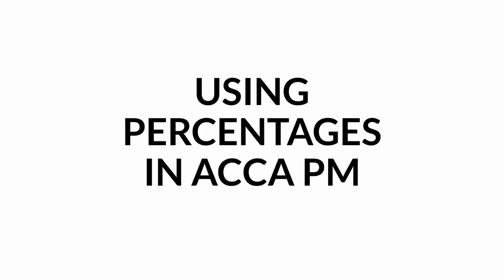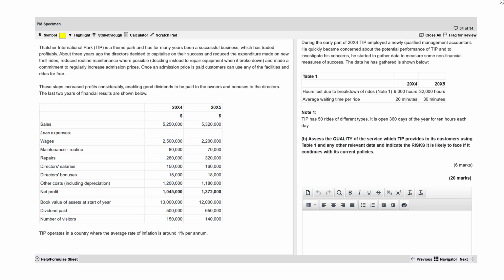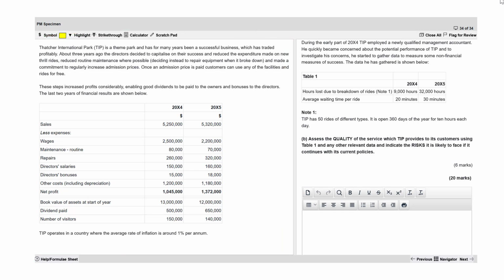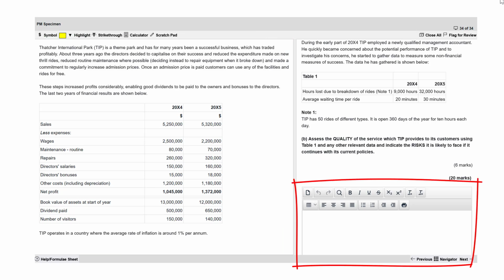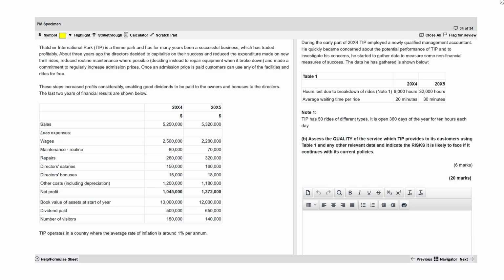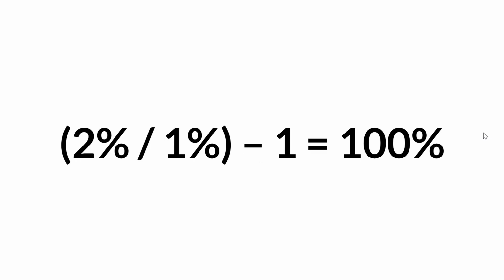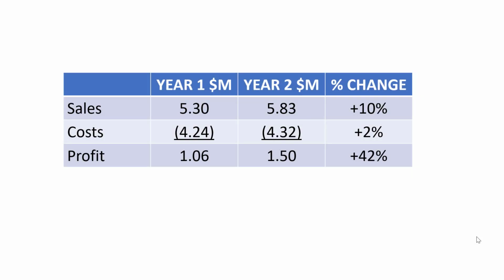Using percentages in the PM exam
This video will help you understand how you might need to use percentages in the PM exam